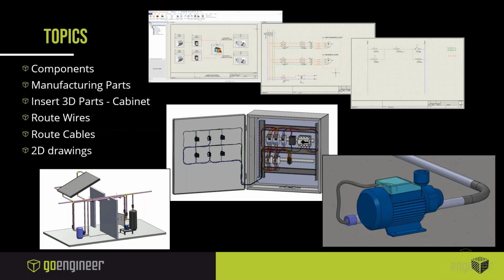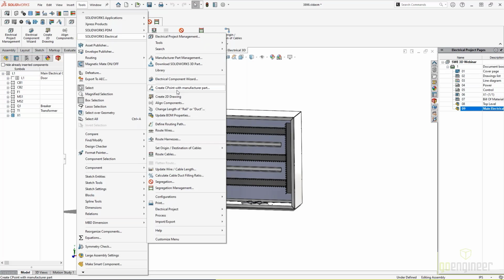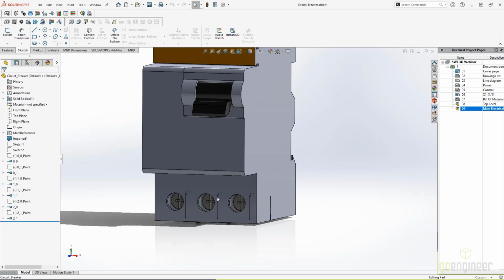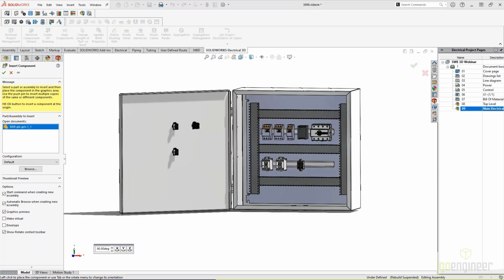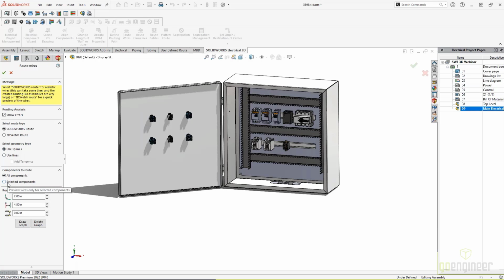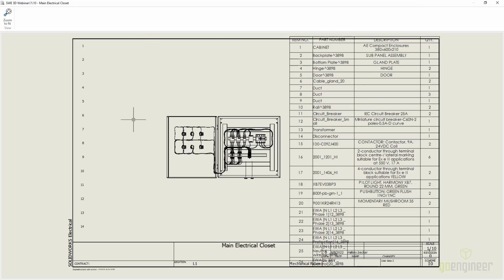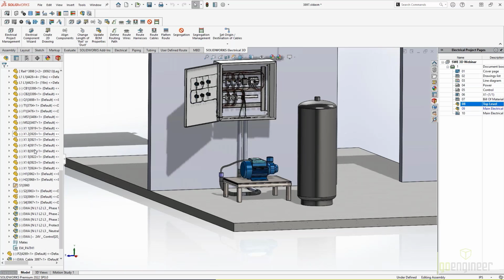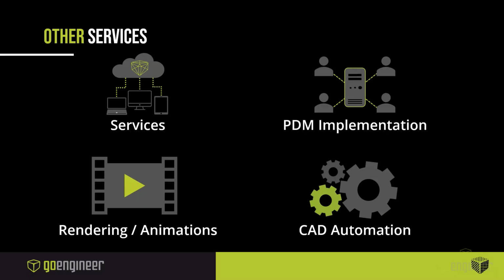Integrated Systems Designs with SOLIDWORKS Electrical 3D - Webinar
Come and create the electrical cabinet for a Solar Heat Exchanger using SOLIDWORKS Electrical 3D. SOLIDWORKS Electrical 3D opens the collaboration between the electrical and mechanical teams. We will be placing components from the electrical schematic into a 3D assembly, routing wires and cables and looking at the documentation that can be created from this – BOM, wire lists with lengths, cable lists with lengths and a drawing with the cabinet layout. We will also look at smart features and design rule checks.

Presenters:
Mallory Becker, Application Engineer at GoEngineer
Steven Darcey, Application Engineer at GoEngineer

5:10 Electrical project access from SOLIDWORKS
7:12 Associating Manufacturer Parts to existing 3D models
9:00 Inserting 3D Components
17:53 Routing Wires
23:25 Creating 2D Drawing of Cabinet layout
26:53 Routing Cables
30:50 Reporting and Design Rule Checks